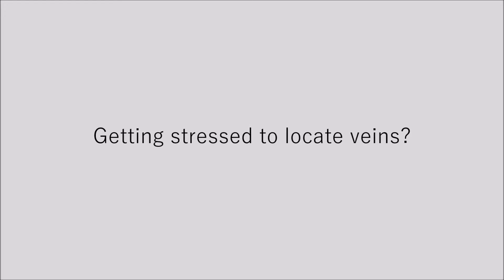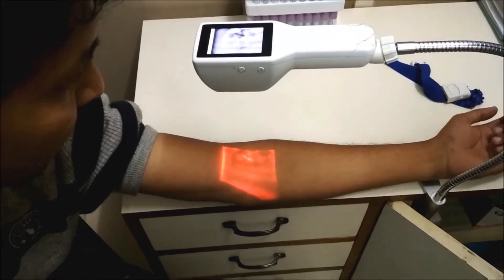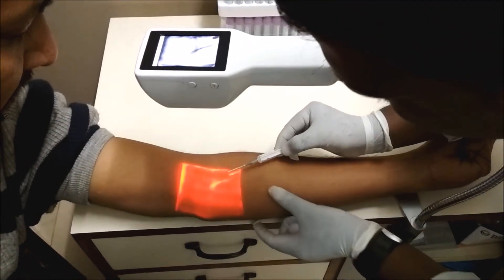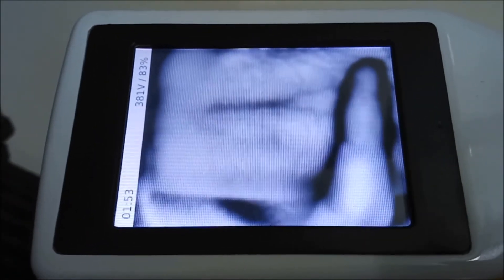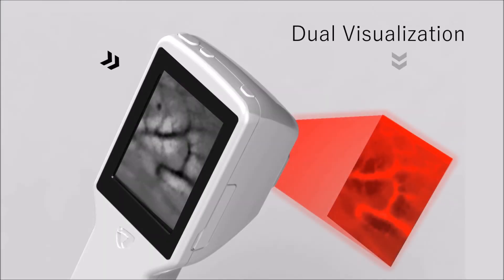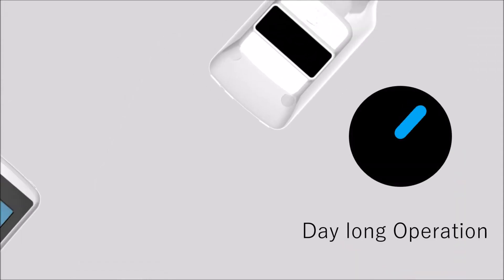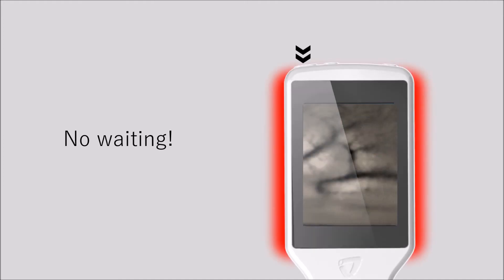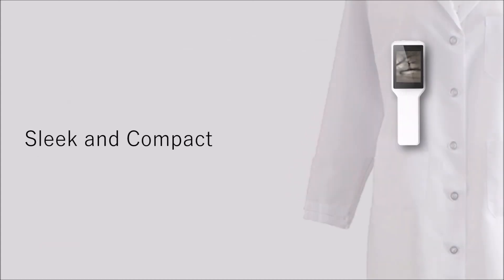Veinus Pro Introduction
Veinus Pro is a easy to use, Vein locating Device with on skin vein mapping.

InfraEyes present Veinus Pro, state of the art portable vein locating device, to find the best vein for cannulation in patients with no risk or side effects with minimum discomfort or trauma for patients.

Specifications
Weight            : 0.55lbs (0.25kg)
Size                   : 190mm x 60mm x 12mm
Operating Temp.  : 4°C to 40°C
Storage Temp  : -10° C
Projector Type  : LED, Reflective
Depth of Visualization: Upto 10mm
Light Type   : Near Infrared
Usage on Battery  : 5-6 hours of active use
Charging time  : 8 hours of full charge
Battery type   : Built in, Rechargeable
Charger type          : 5V USB Charger